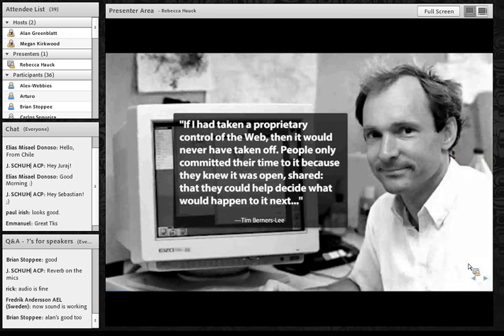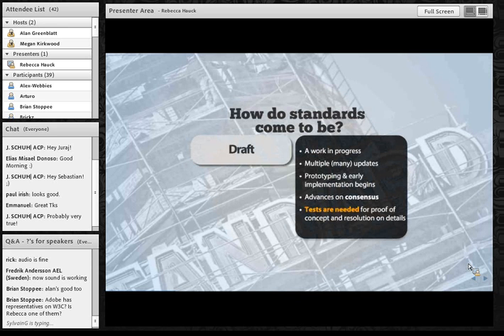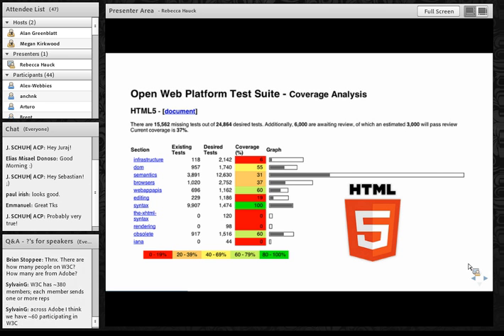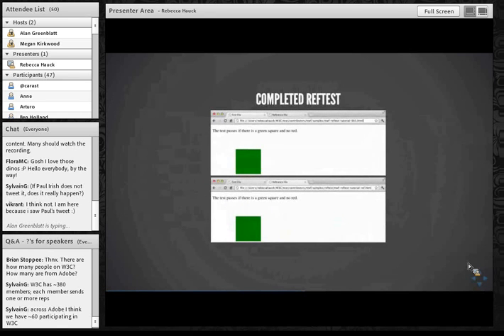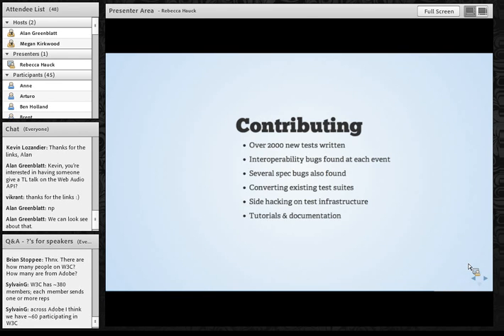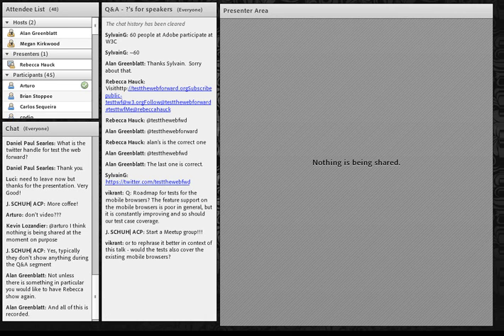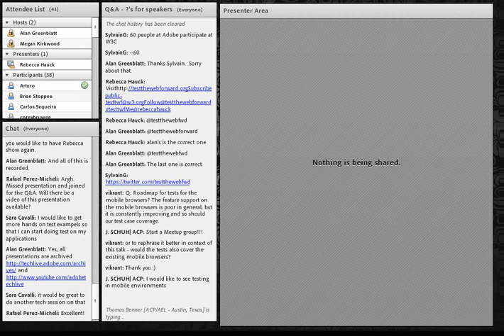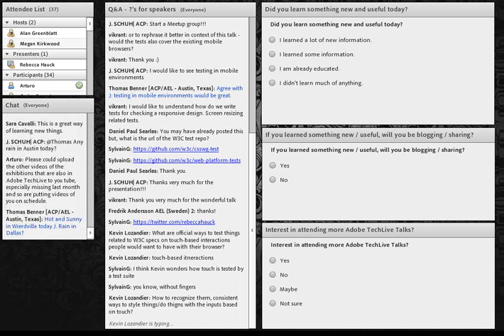Test the Web Forward with Rebecca Hauck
Rebecca Hauck of Adobe describes the urgent need for interoperability tests for the Open Web, and how you can get involved with Test the Web Forward.